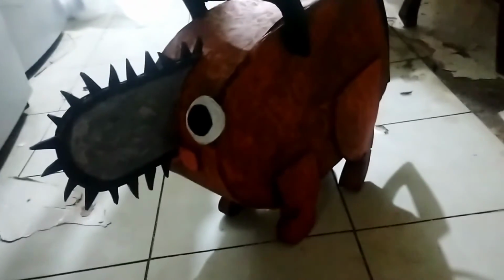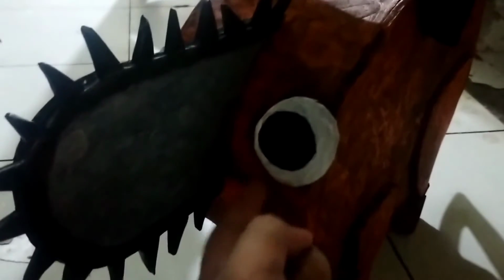I MAKING OF POCHITA EVA FOAM PROPS CHAINSAW MAN (チェンソーマン)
Click Previous Video